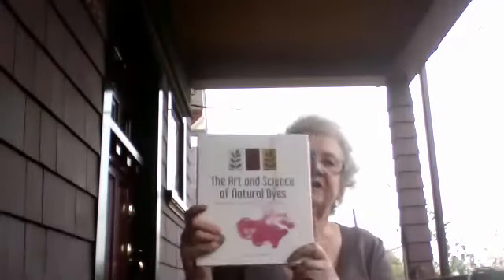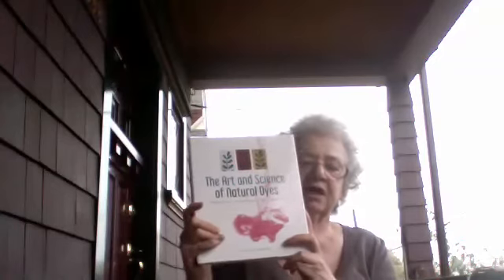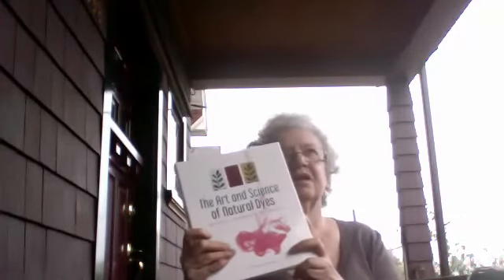The Colour Garden: Creating and Working with Natural Pigments with Catherine Shapiro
Welcome to our online presentation as part of the Victory Gardens for Diversity Residency at Terra Nova Park in Richmond, British Columbia.